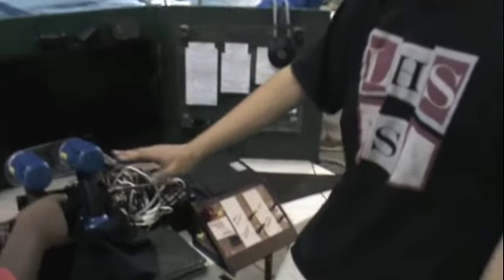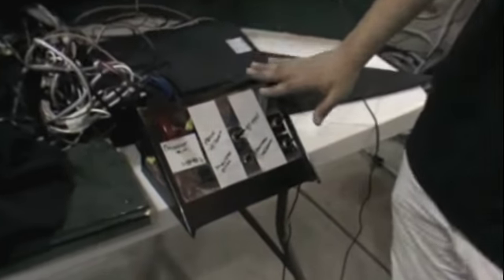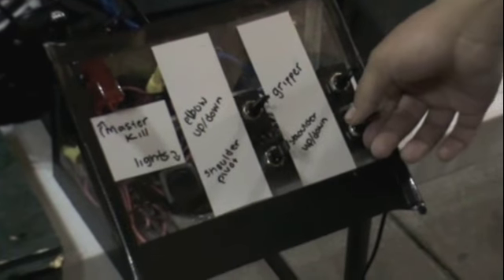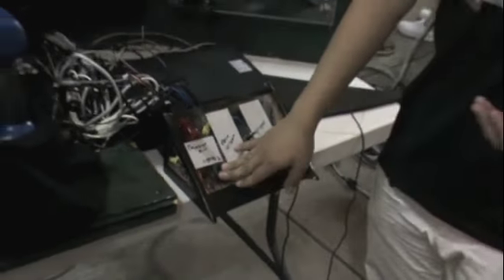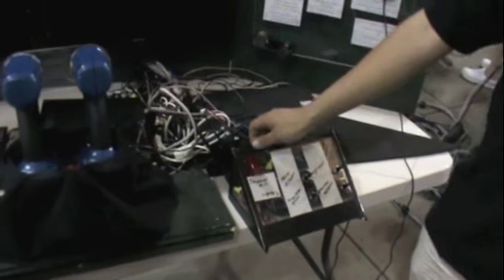ROV - Walk-around - Lakeside High School - Panthers - Part 2